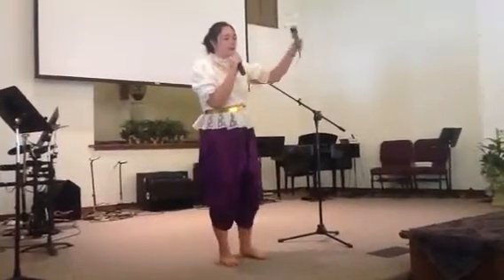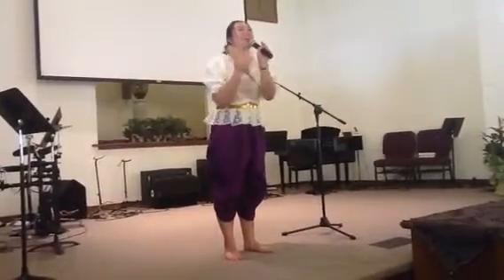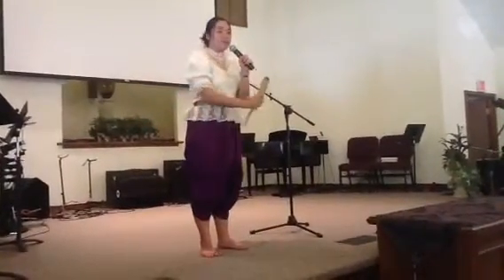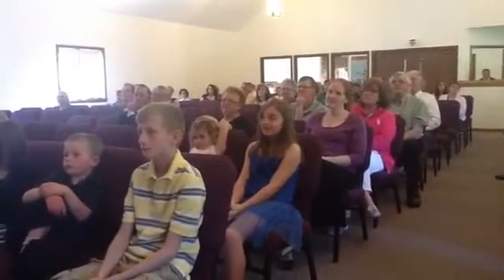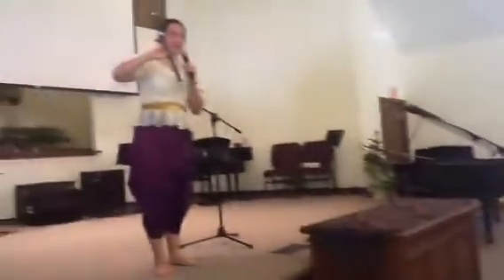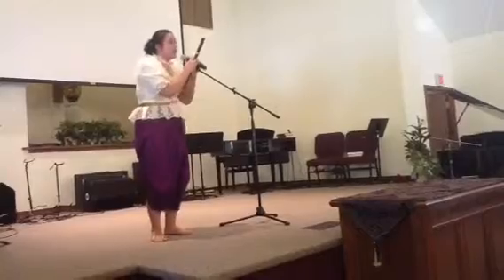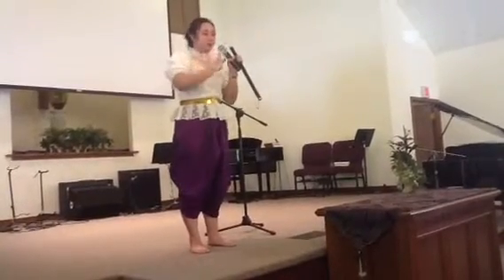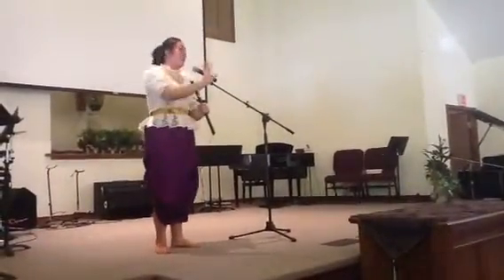แสดงที่wisconsinล่าสุด